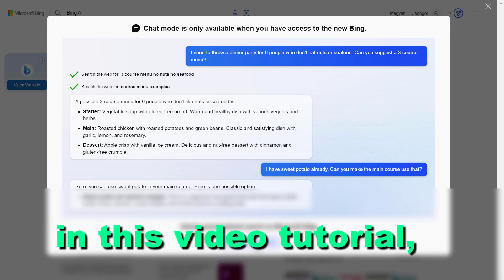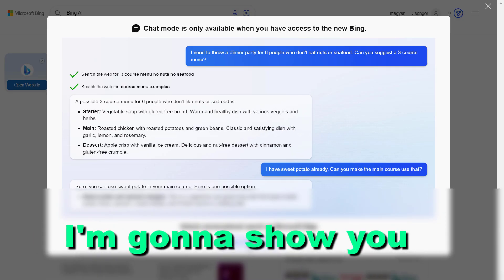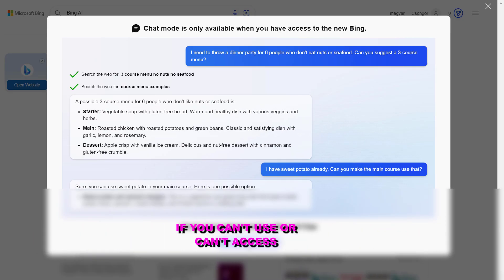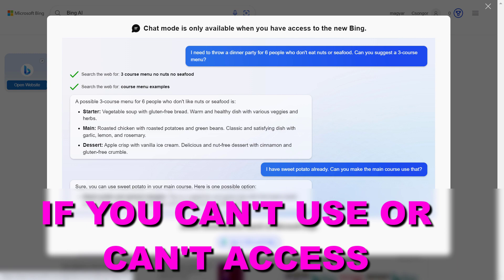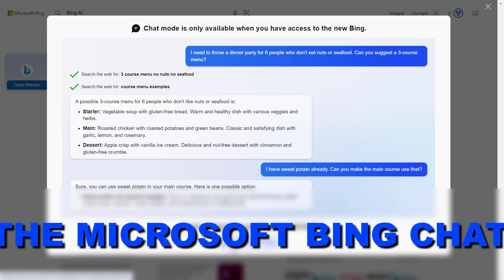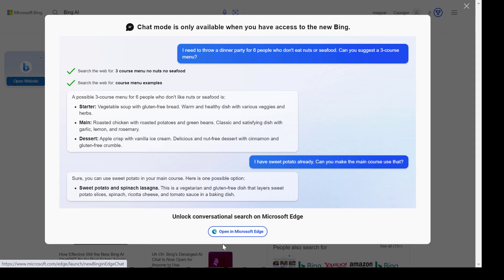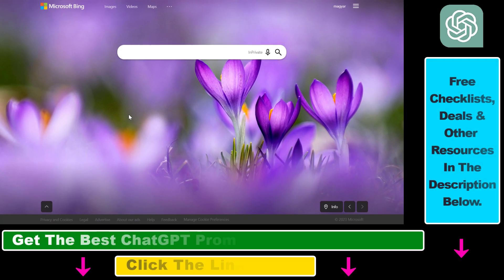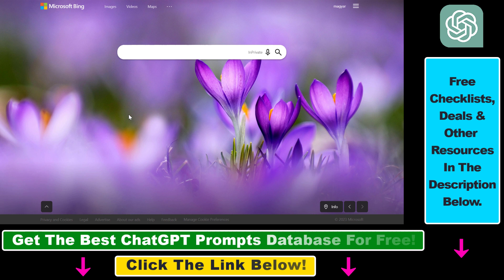How To Fix Can't Access Or Can't Use Bing Chat?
. - Learn how to fix if you can't access or can't use Microsoft's AI Bing Chat.